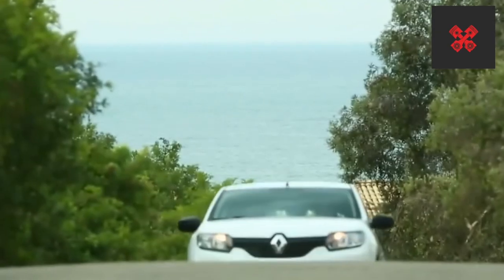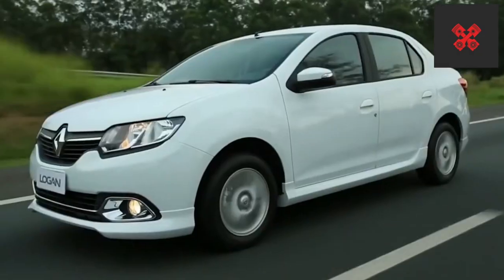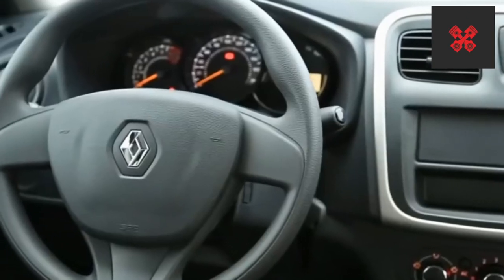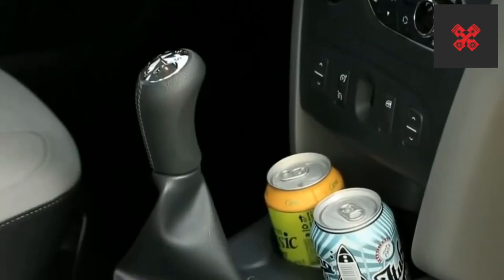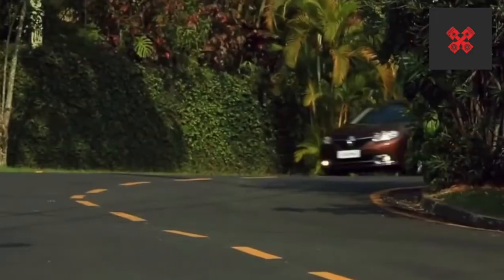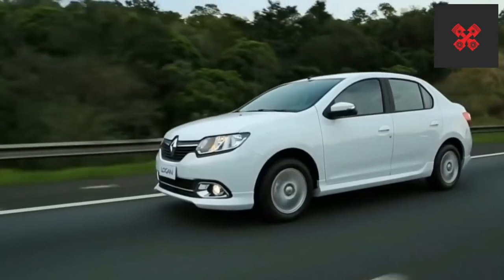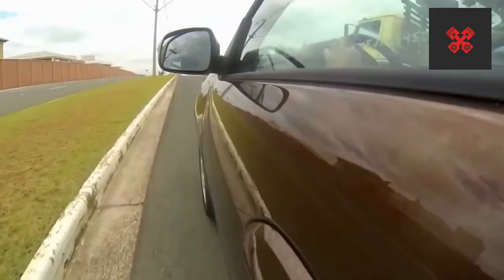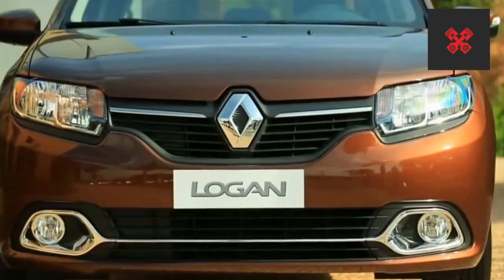Used Renault Logan 2 Reliability | Most Common Problems Faults and Issues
What are the most common problems and breakdowns used Renault Logan II.

FAULTS of engine renault logan 2
Flaws transmission

Advantages and Disadvantages Renault Logan